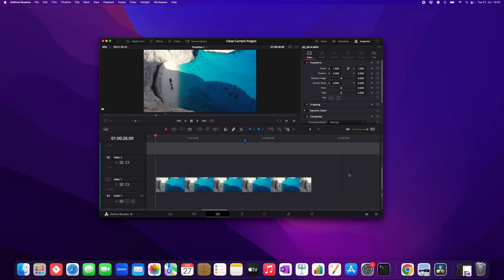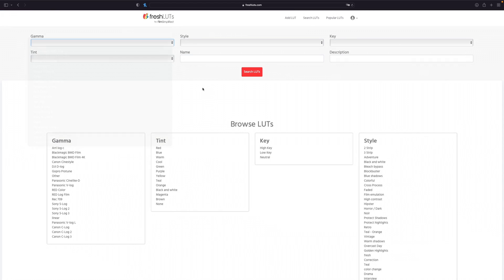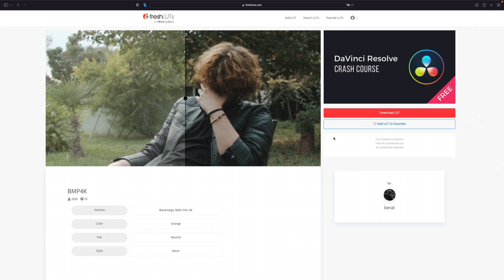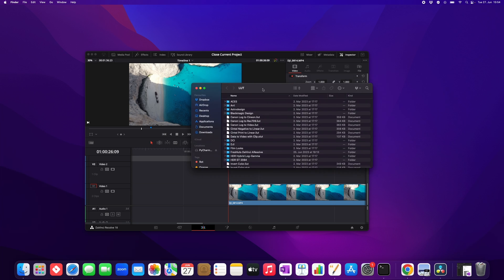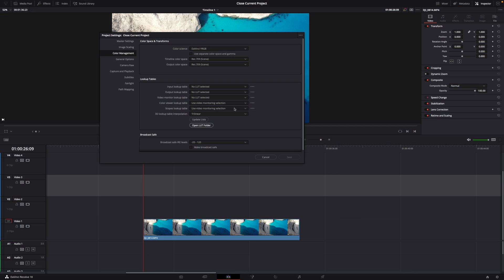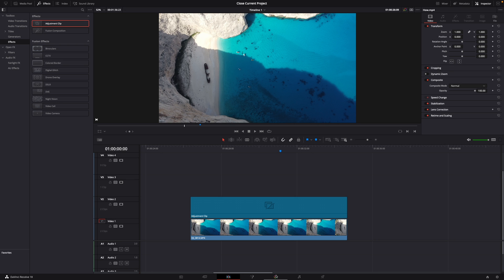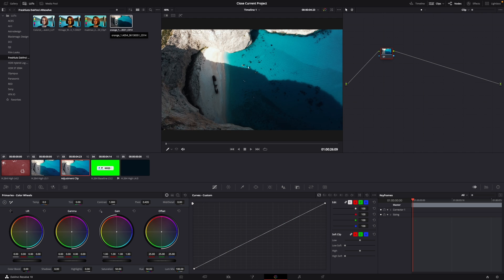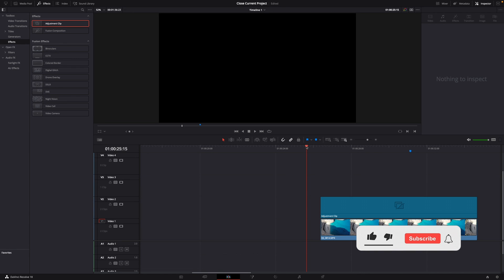How to Get and Install FREE LUTS for DaVinci Resolve 18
Hey guys,
in this tutorial i will show you how to Get and Import FREE LUTS in DaVinci Resolve 18.